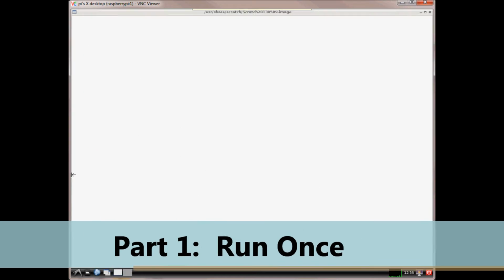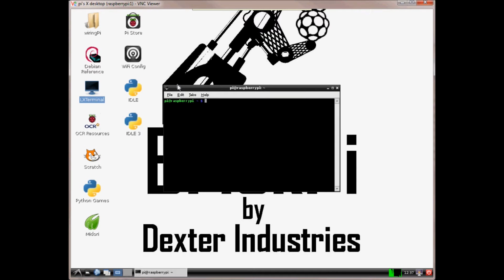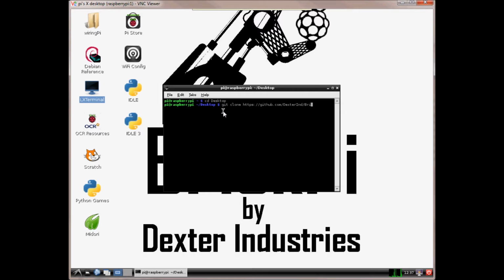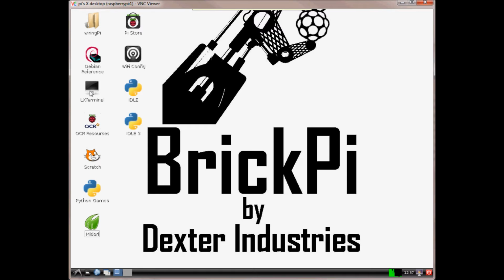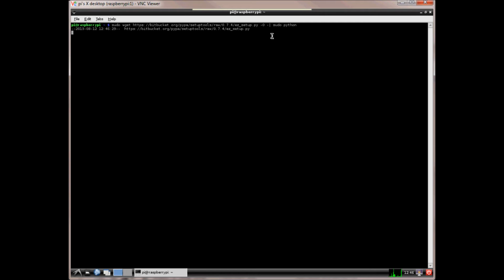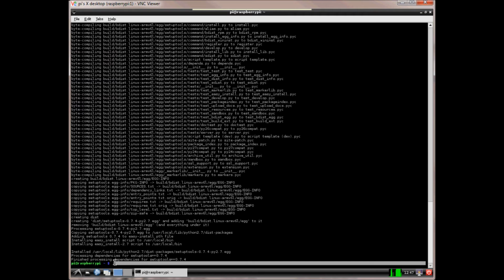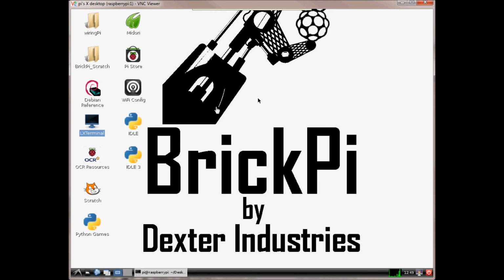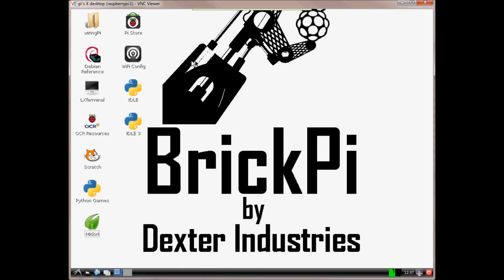BrickPi: Install Scratch Video 1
These Directions are outdated.  Please see the latest here!

In this video, we walk the user through installing Scratch for the BrickPi.  This is Part 1 of 2 parts.  These instructions are "run once" for setup: you only do this one time on a Raspberry Pi and you don't have to do them again.